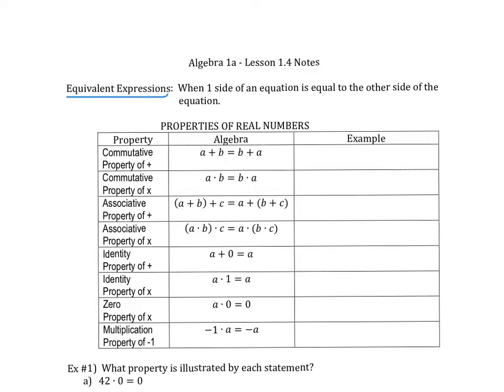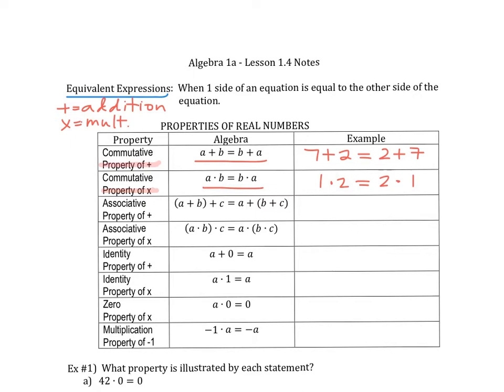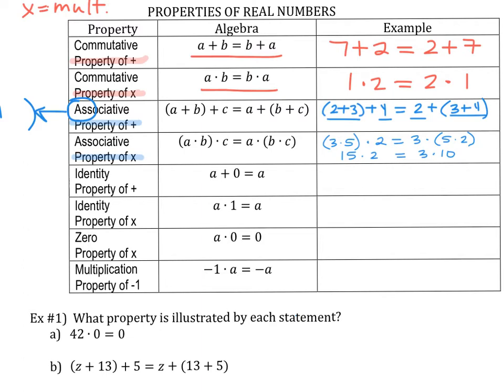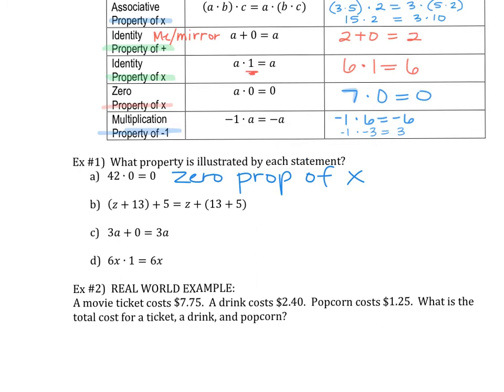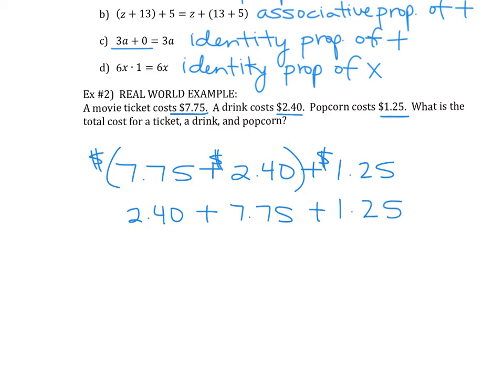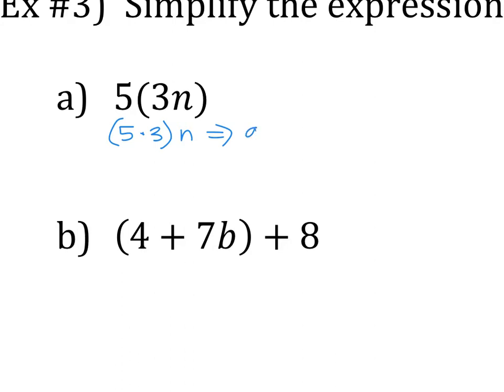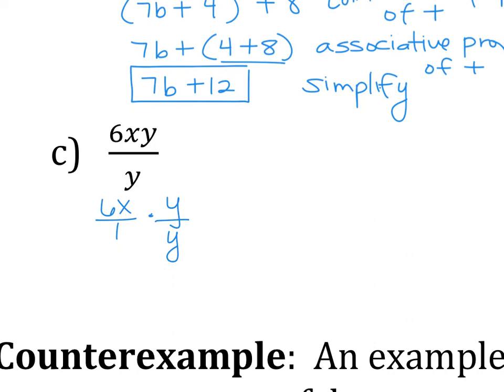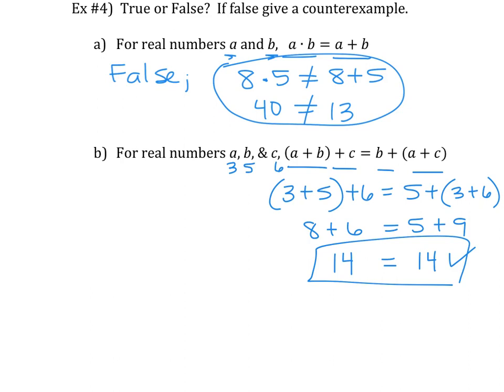1a 1.4 properties